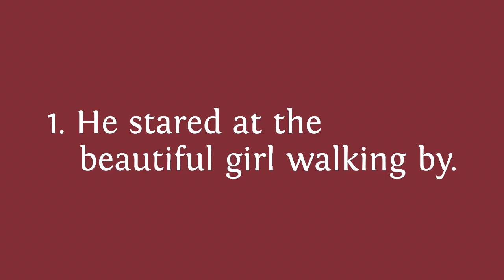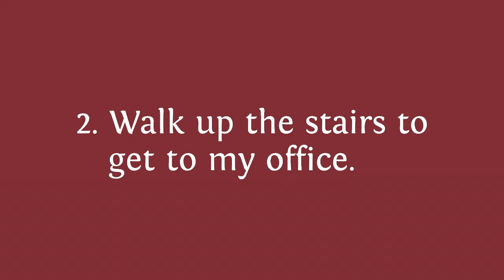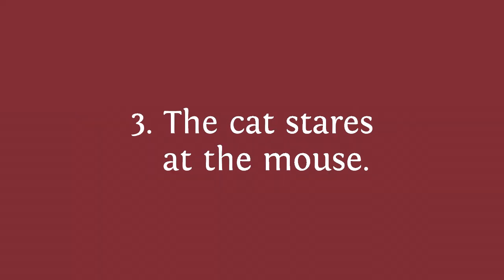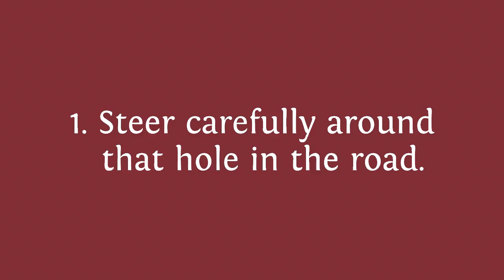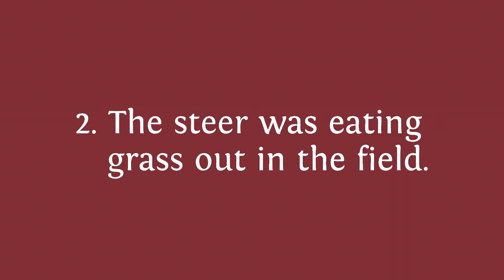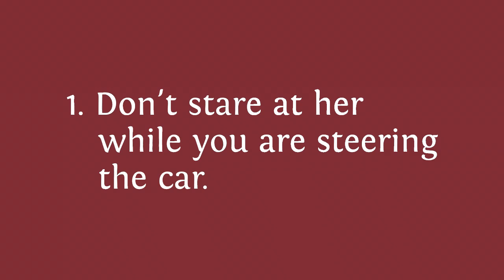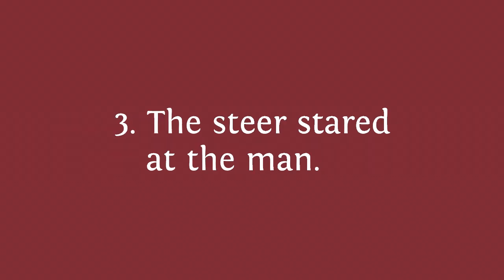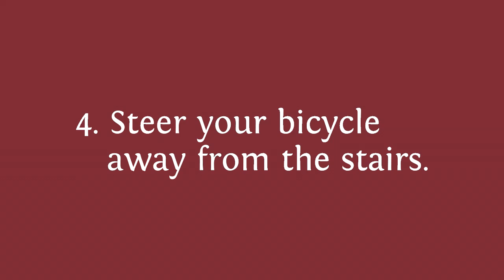Episode #2: American Pronunciation of Stare and Steer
Lisa Scott of teaches American pronunciation to non-native speakers who want to improve their American accent. In this video, she compares the words steer and stare, and explains the differences in the vowel sounds.